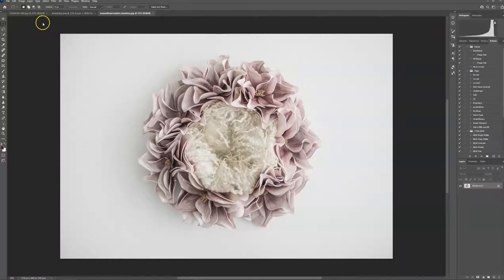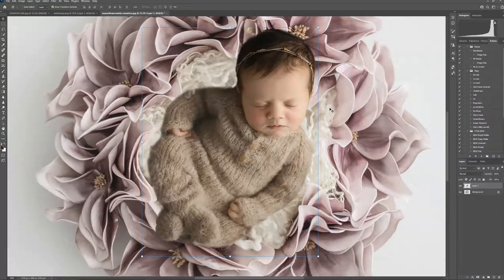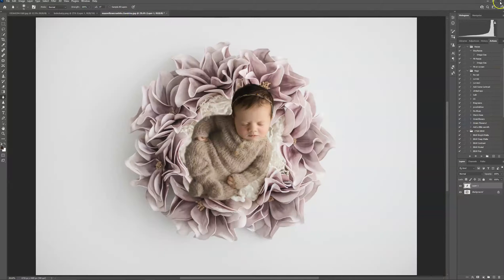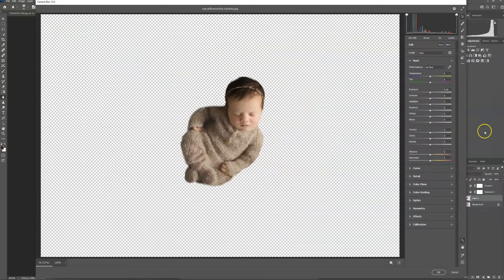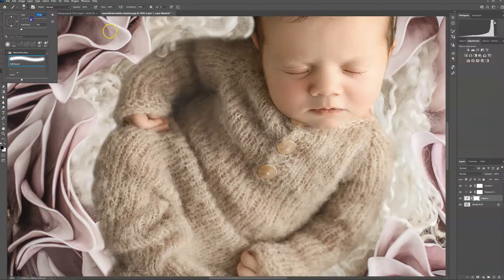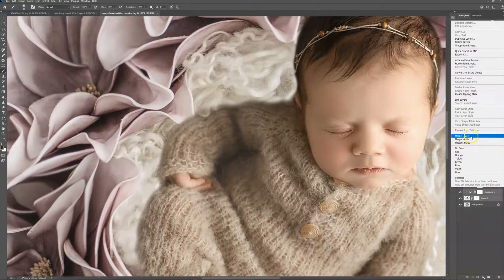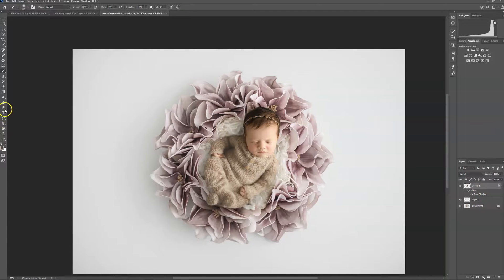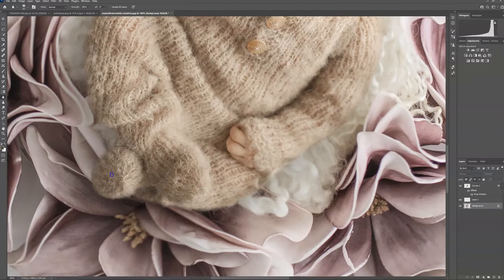Newborn Digital Backdrop Tutorial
See how to use CTandRina Digitals Newborn Digital Backdrops in Photoshop. Photoshop editing tutorial.